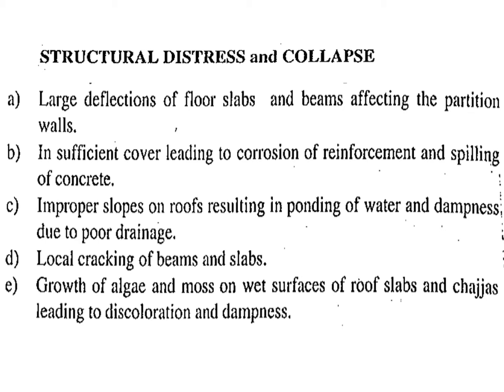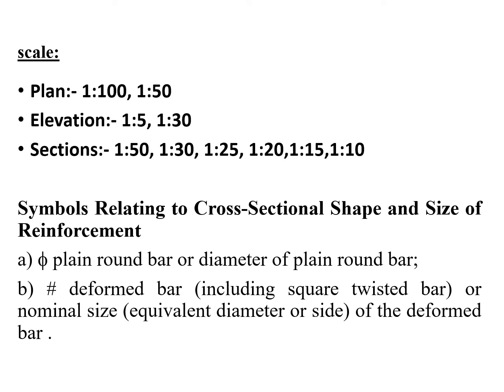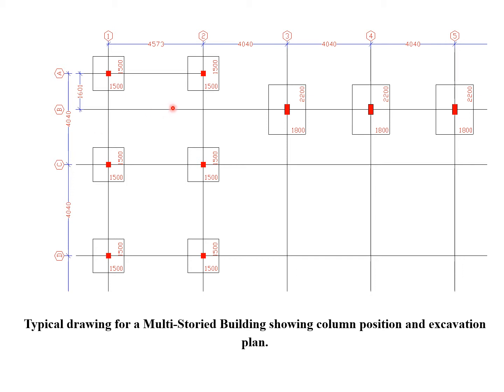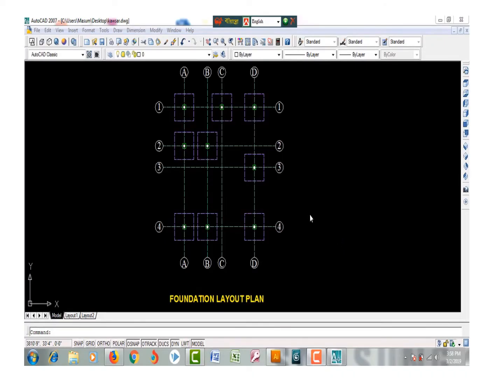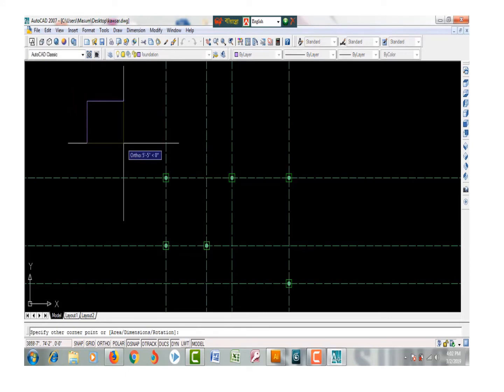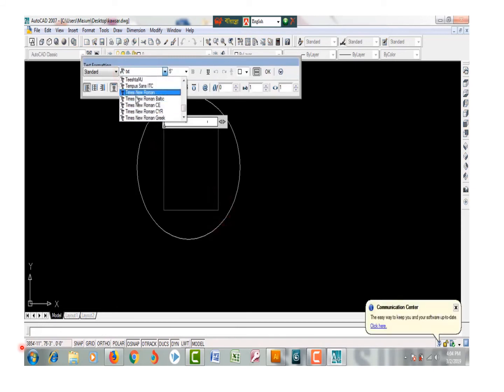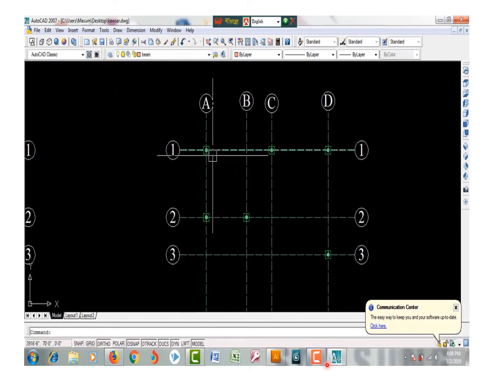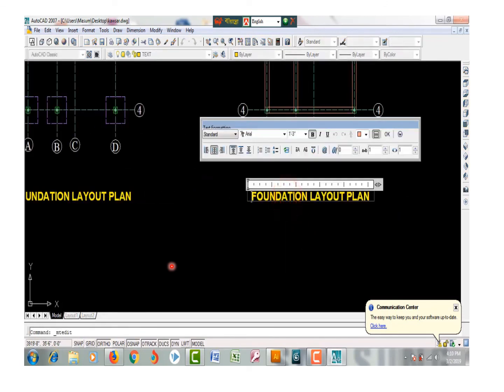CIV62L Exp 1 layout Arrangements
General layout- Plan, Column-Beam and Footing layout of Residential building